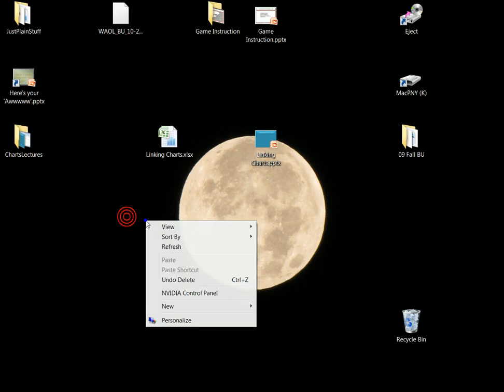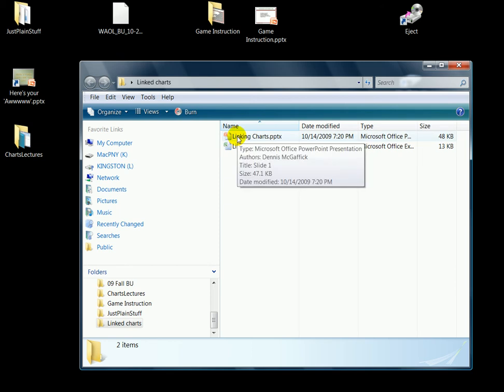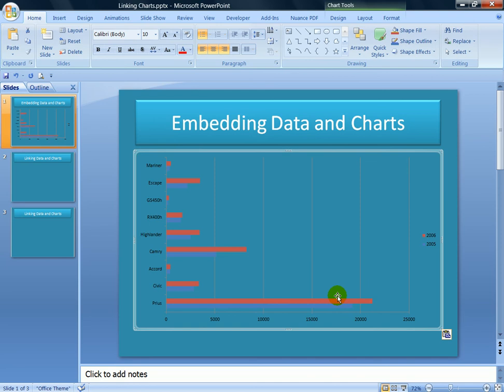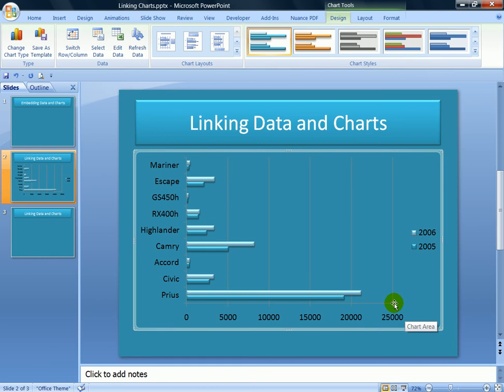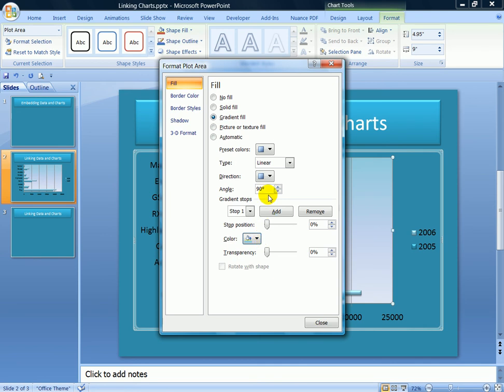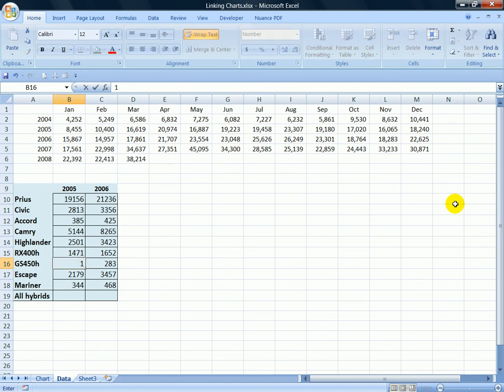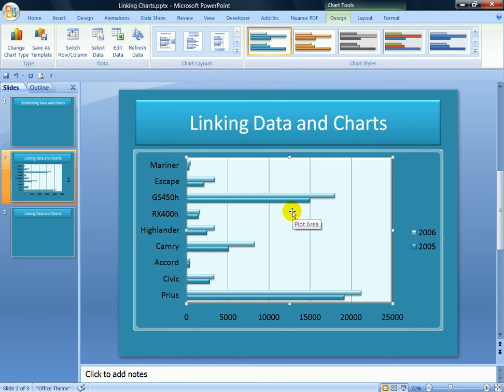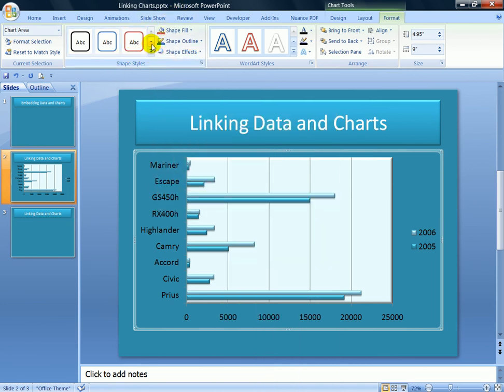Lesson 4 Linked Charts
Linking charts in powerpoint to an external datastore like excel